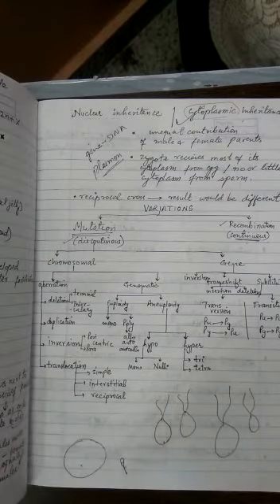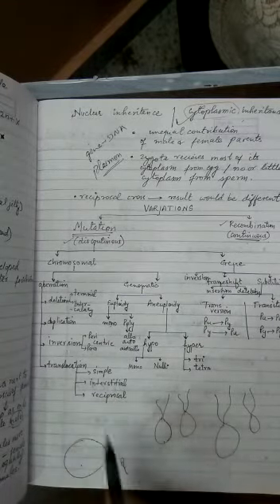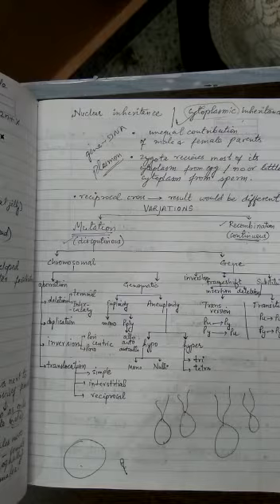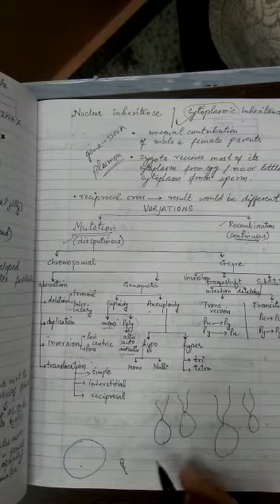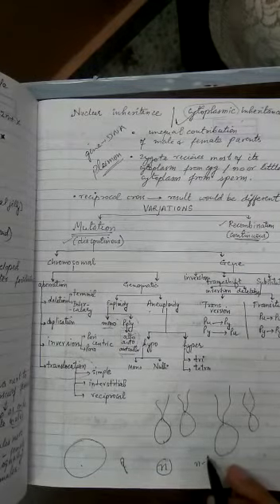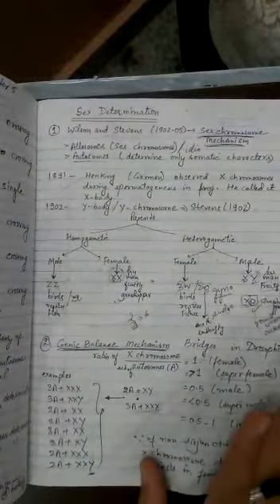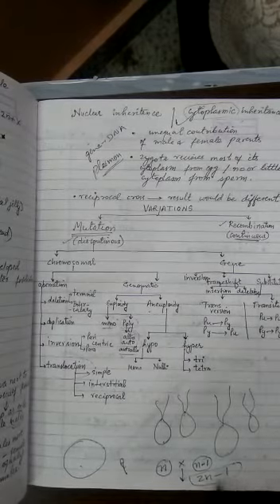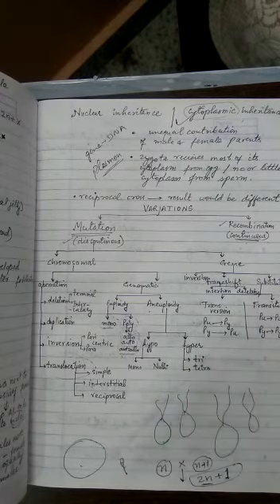Class XII Biology Ch 5 Mutation by Neeraj Sir Part 4